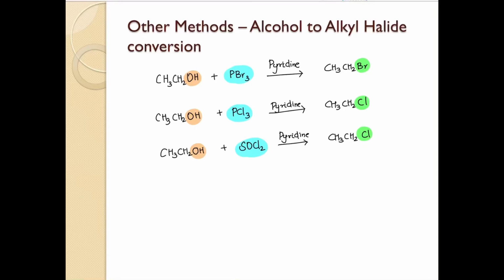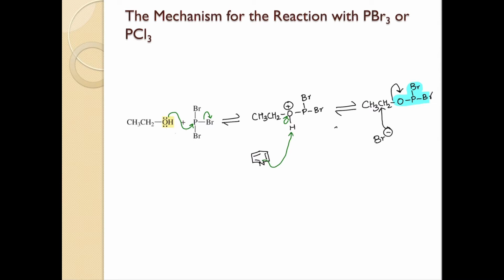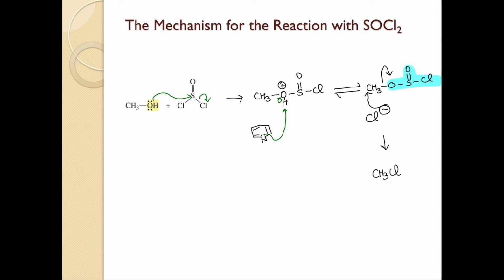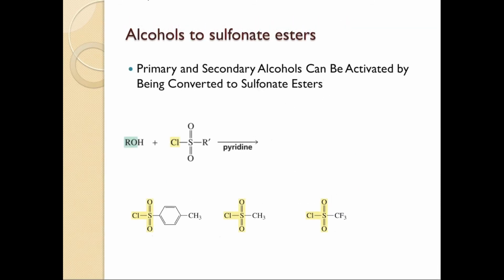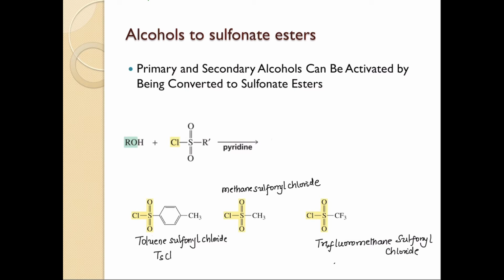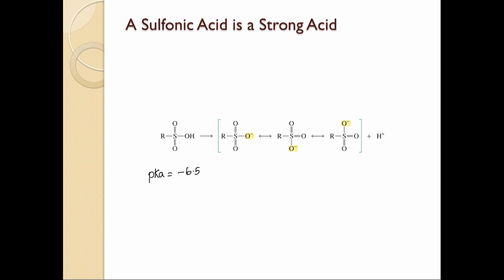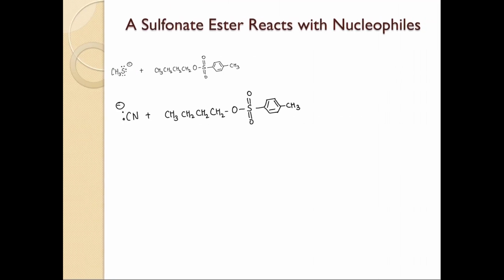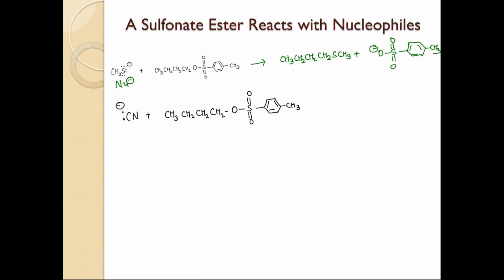Methods to activate alcohols